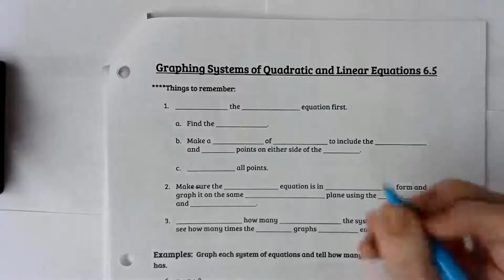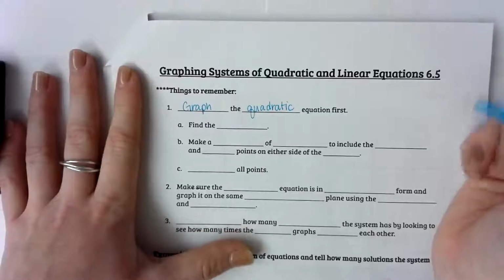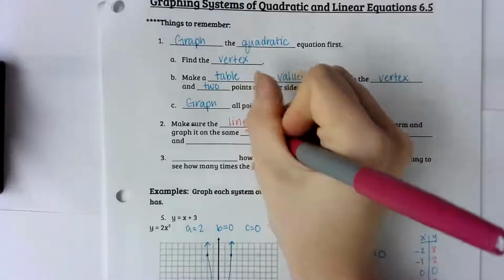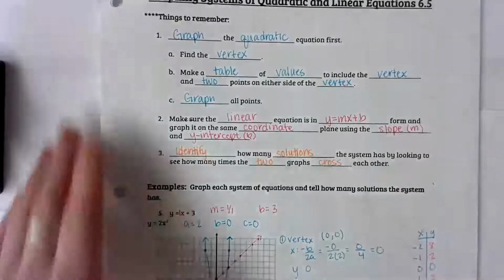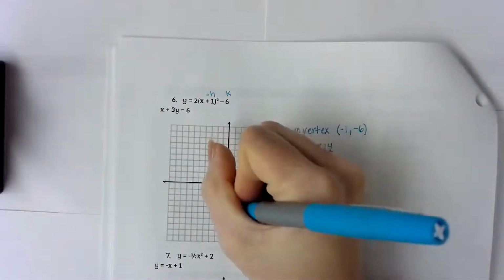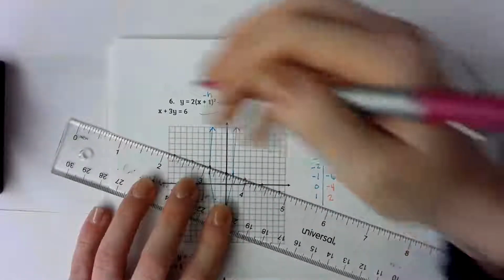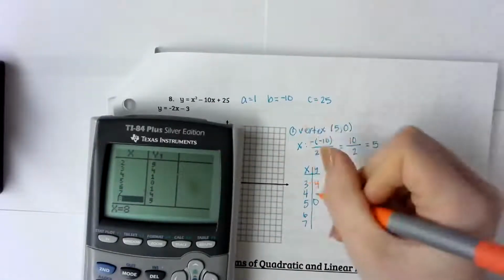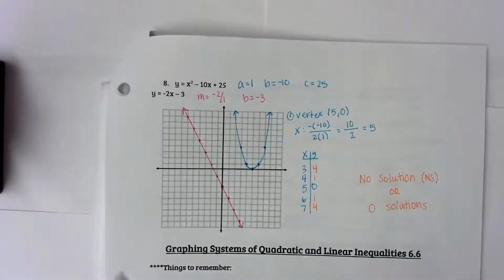Unit 6 - Graphing Systems of Quadratic & Linear Equations 6.5